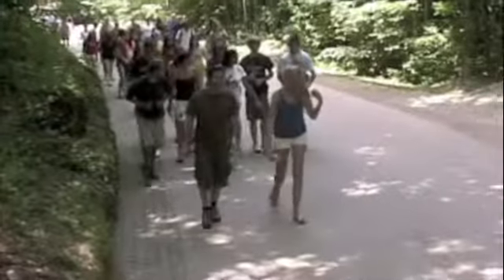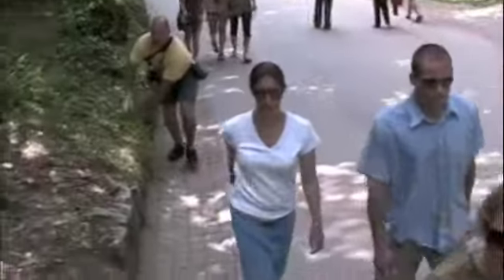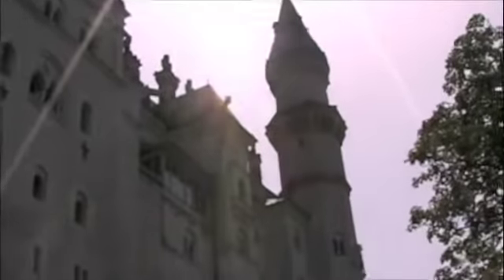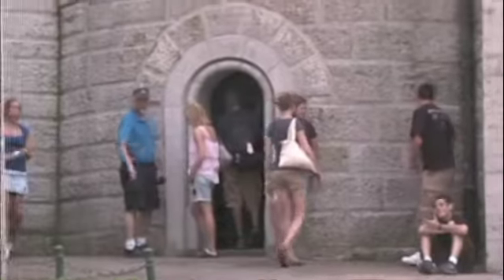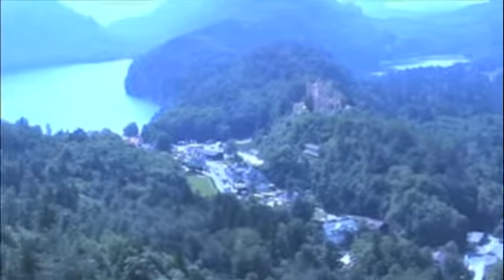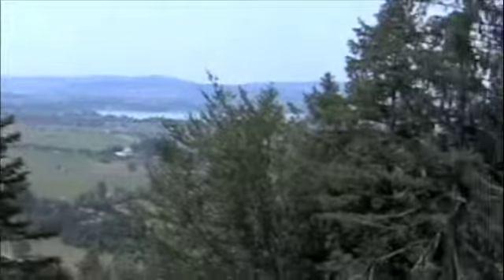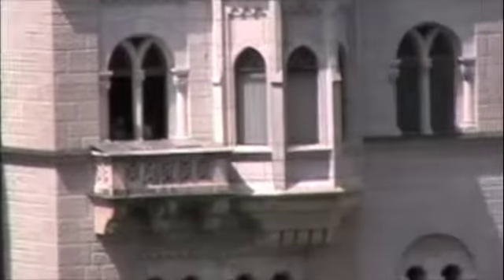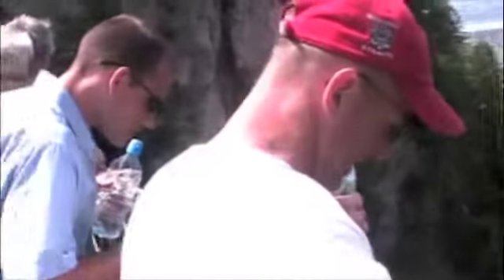Neuschwanstein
2008 visit to Neuschwanstein